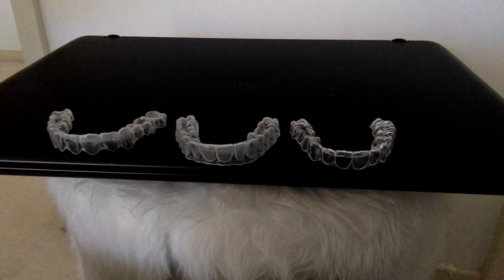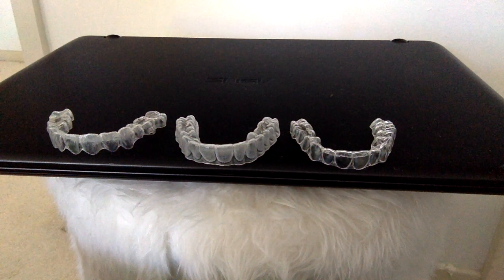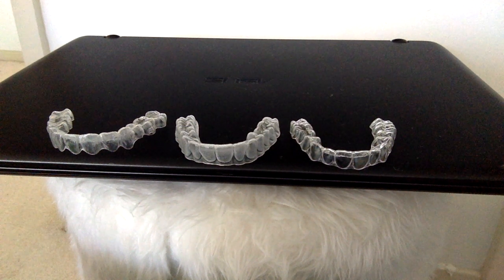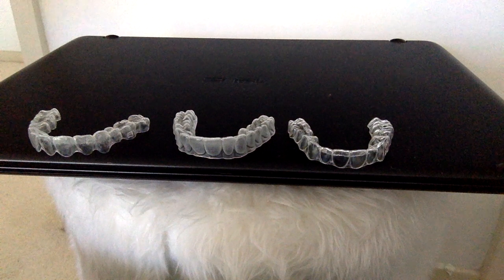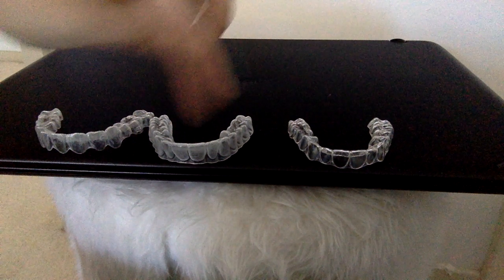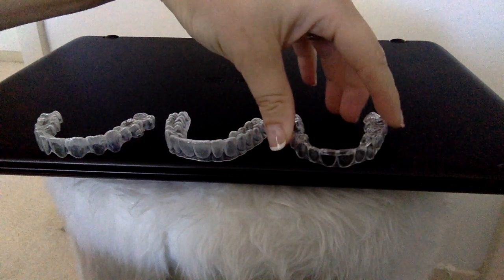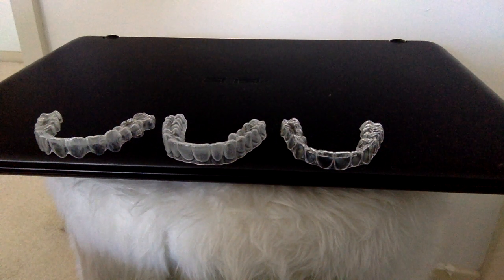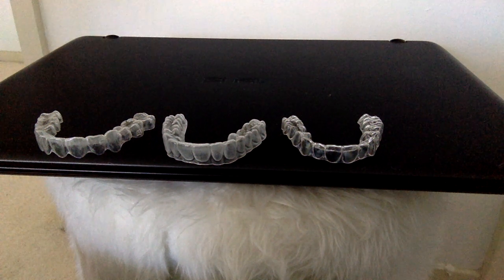The difference b/t Clear Correct, Invis and Unbranded Aligners?